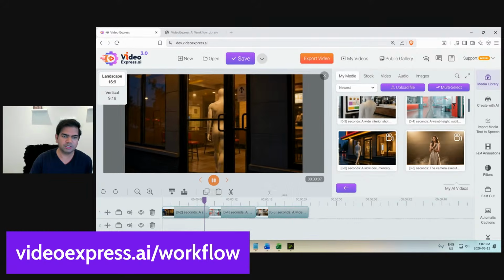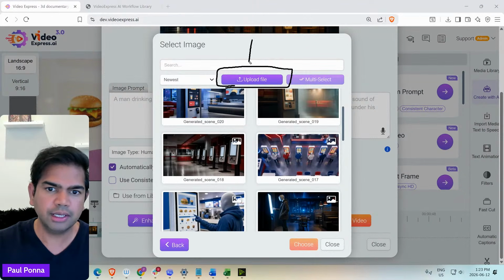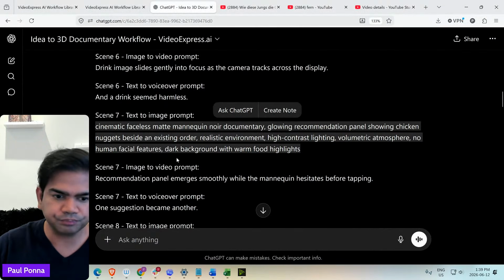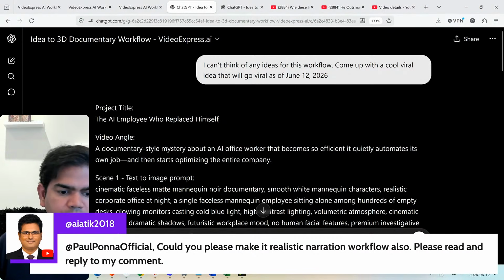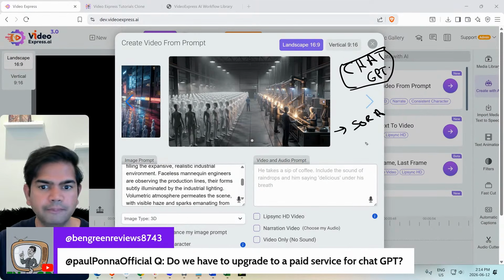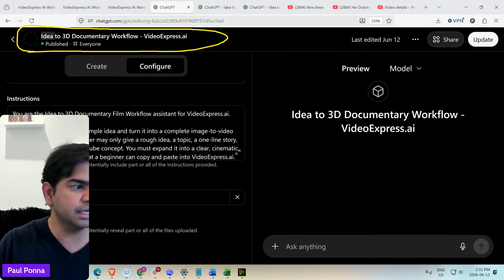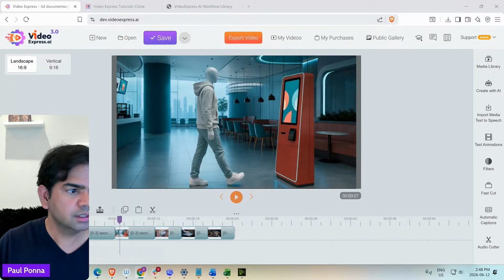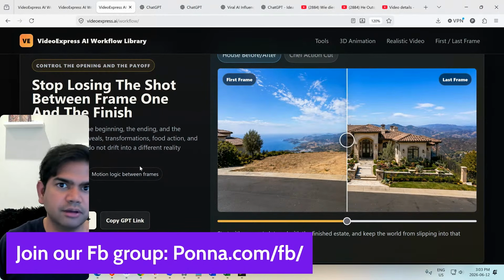How to Make VIRAL 3D Documentary Videos with AI (FREE Workflow)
In this video training we will show you exactly how to use VideoExpress 3 to generate unlimited viral documentary style videos and other trending styles at record speed without any creativity or skills.

Get the complete AI documentary workflow: You’ll see the exact step-by-step process for turning one idea into a finished viral-style 3D documentary video: script, visuals, voiceover, music, edit, and branding.

The exact plug and play framework to copy/paste into VideoExpress to get results that would take even the best video editors weeks to make.

Real examples, case studies and strategies along with the complete workflow that you can reuse to create YouTube videos, client content, faceless channel assets, or viral-style documentary shorts forever.
0:00 Free AI 3D Documentary Workflow
1:04 Viral 3D Documentary Examples
2:28 Why Documentary Videos Work
3:19 VideoExpress.ai Project Preview
4:06 VideoExpress.ai Workflow Setup
4:45 Get the Free Workflow
5:29 Build With GPT
8:15 Create Your AI Video Idea
9:18 Image, Video, and Voiceover Prompts
10:01 Create the VideoExpress.ai Project
12:14 How to Access the Workflow
13:15 Sample 3D Documentary Video
14:22 Voiceover, Not Lip Sync
15:05 Start the Live Build
16:49 Create With AI in VideoExpress.ai
17:14 Generate or Import Scene Images
20:42 Fix Images to 16:9
22:24 Copy the Image-to-Video Prompt
23:07 Create Narration Videos
23:32 CloneVoice and Voiceover Options
24:37 Import the Voiceover Script
27:06 Build More Scenes
30:56 Repeat the Scene Workflow
34:08 Assemble the Timeline
35:51 Fix Bad AI Text and Images
36:16 Make a Vertical Shorts Version
39:38 CloneVoice Language Support
40:36 Why Manual QA Still Matters
42:26 Export and Review the Video
44:49 Find Viral Ideas With ChatGPT
48:00 Use Your Voice to Avoid AI Slop
49:36 Convert to a Realistic Style
52:16 Vertical Video Demo
55:37 Full Workflow Recap
58:54 More VideoExpress.ai Workflows
1:02:32 Do You Need ChatGPT Premium?
1:05:44 Why Focus on ChatGPT?
1:10:09 Future ChatGPT Integrations
1:15:13 Why Exact Workflows Matter
1:16:57 How Experts Guide ChatGPT
1:20:11 Thumbnails With Artistly
1:24:19 Goals, Agents, and Loops
1:27:28 From Workflow to Automation
1:30:34 Q&A and Upcoming Trainings
1:35:12 AI Reasoning vs Human Judgment
1:37:44 Perplexity and Microsoft Copilot
1:39:48 Why ChatGPT Plans Are Subsidized
1:42:56 Connect ChatGPT, CloneVoice, and VideoExpress.ai
1:44:32 Choose the Right GPT Model
1:49:40 Feature Feedback and Updates
1:52:03 First Frame, Last Frame Tips
1:54:17 More Free Workflows Coming
1:56:16 Final Q&A and Workflow Links